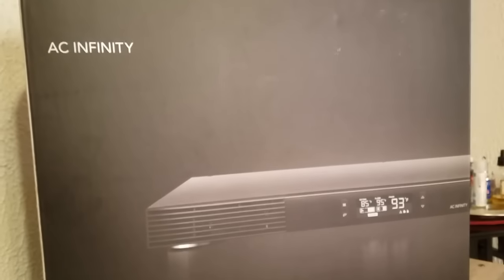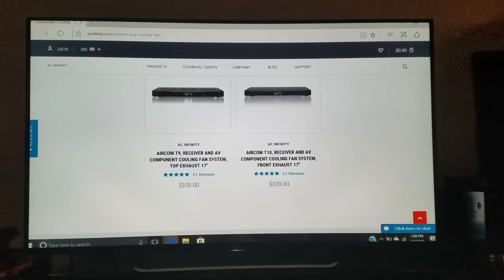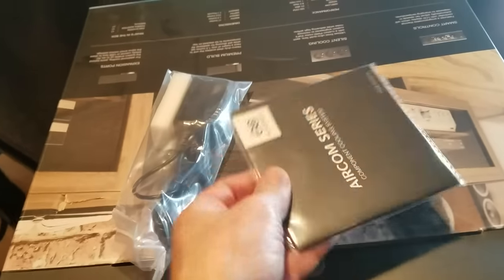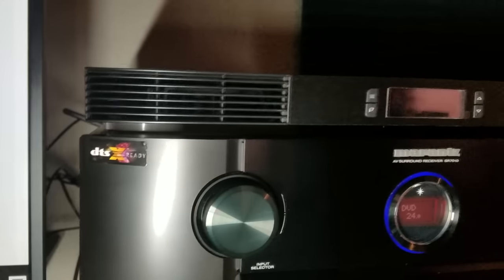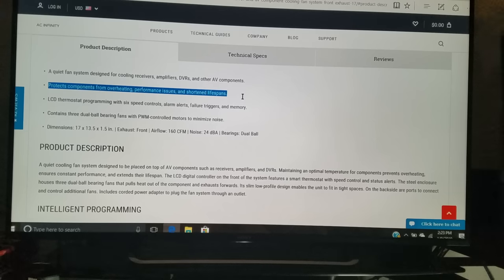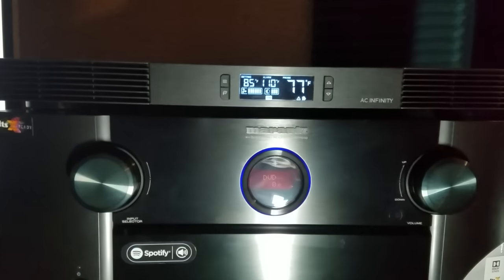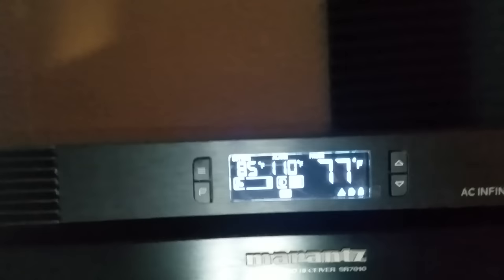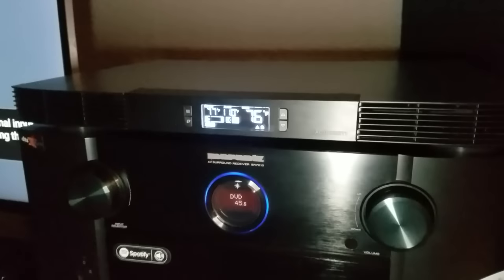AC infinity aircom T10 cooling system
This video looks at the AC infinity t10 cooling system with automatic programmable temperature probe with three 120 mm dual ball bearing fans controlled by a pulse width modulation motor.  Designed for closed cabinets and other tight spaces where heat can build up.  Simply one of the most popular devices in home theaters today meant to cool your components.